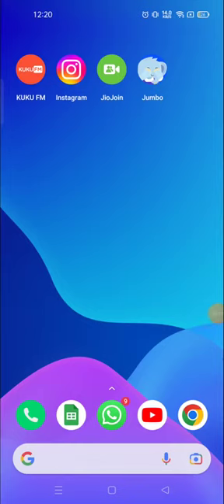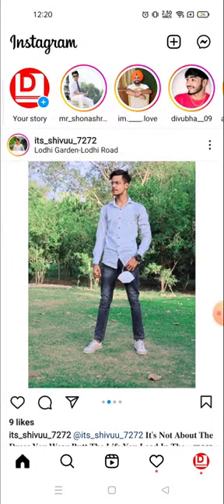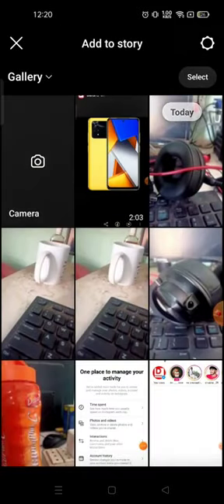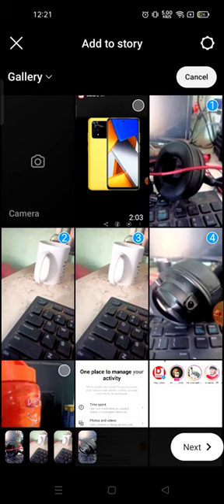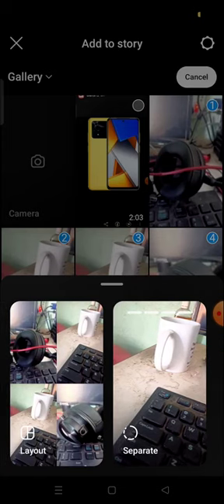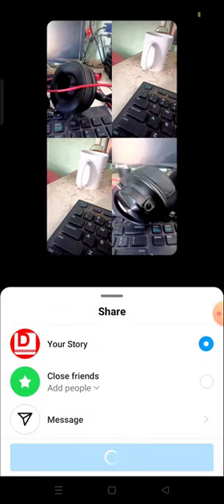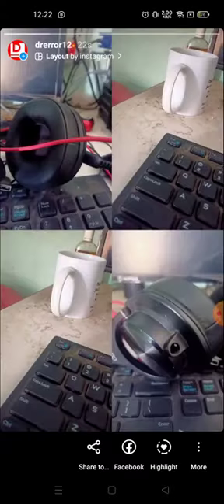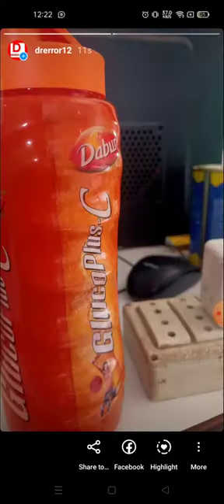Kuinka lisätä useita valokuvia Instagram Story